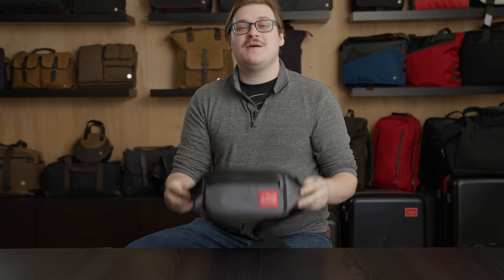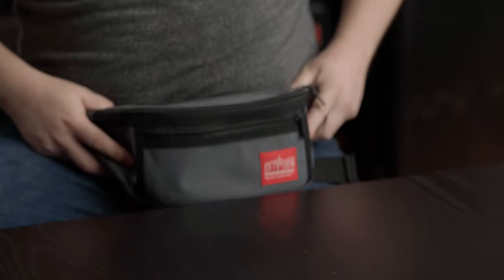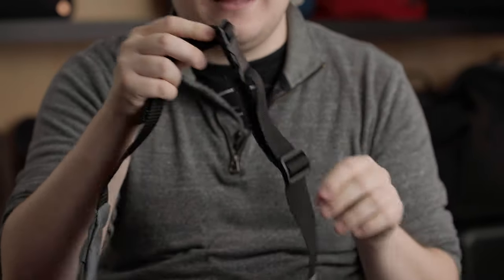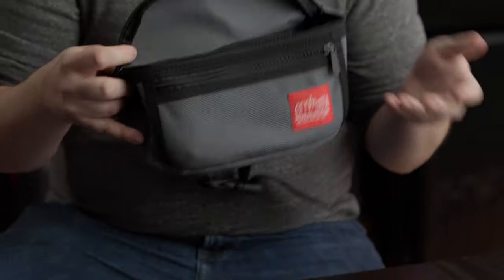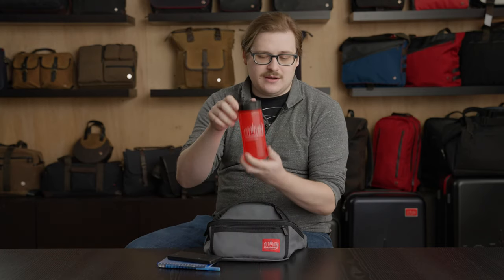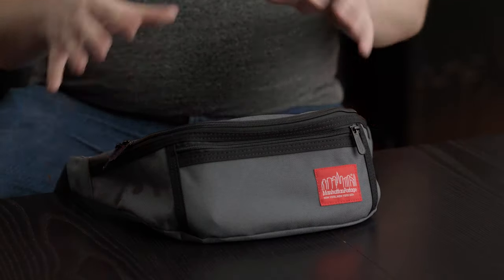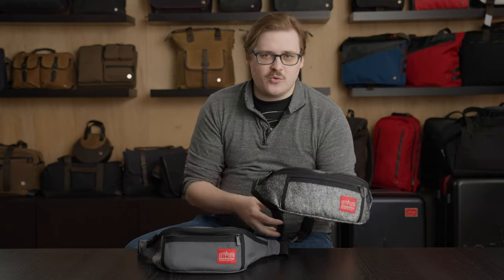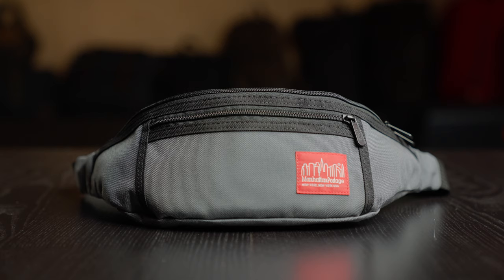Manhattan Portage Alleycat Waistbag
The essential, hands free solution for riders, walkers, and travelers by any mode. With two zippered pockets and an adjustable waist strap, the Alleycat Waistbag keeps daily necessities close and secure. The Alleycat also does double duty and can be worn cross body over your shoulder.